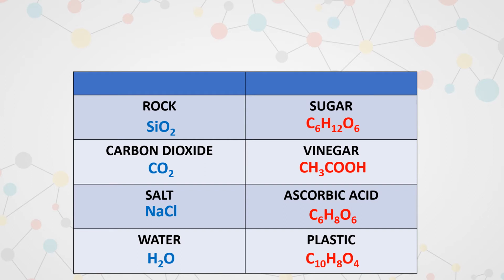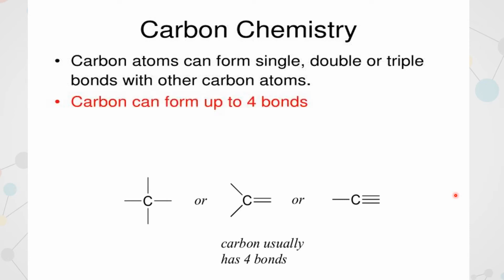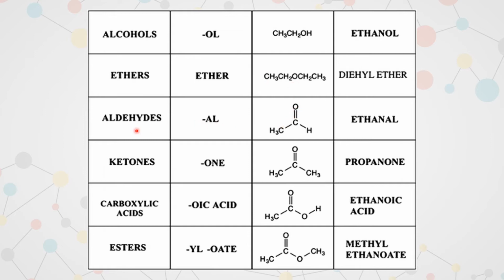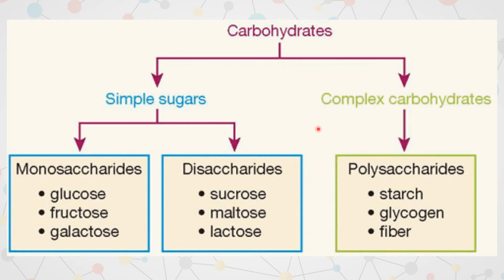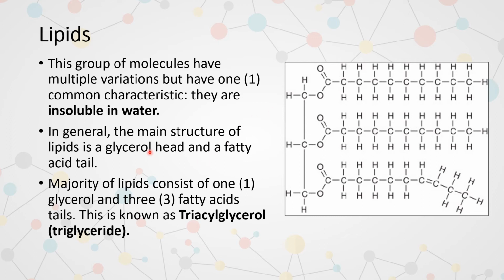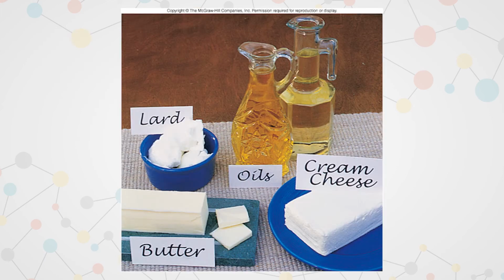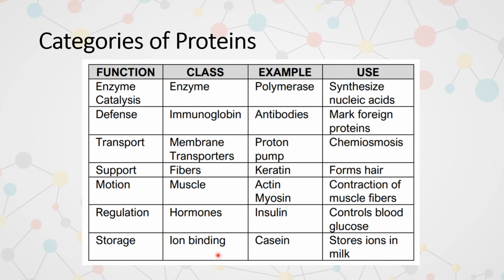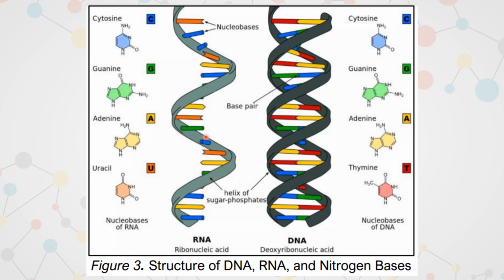Q2 Week 6 Copy